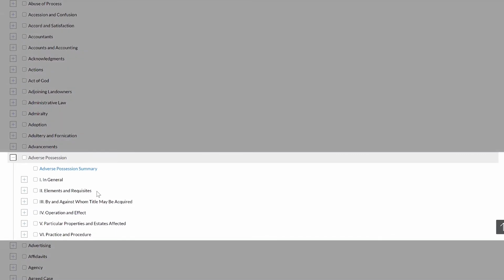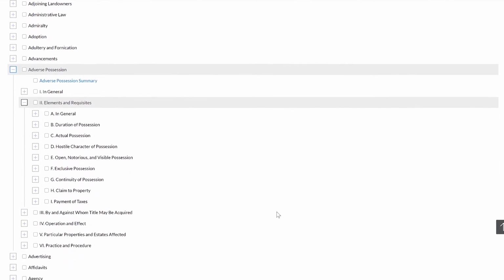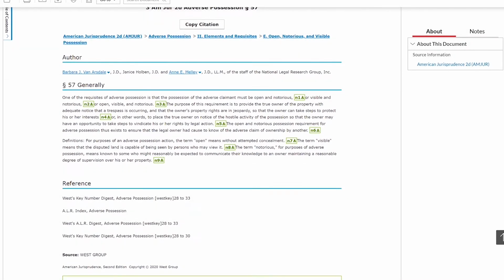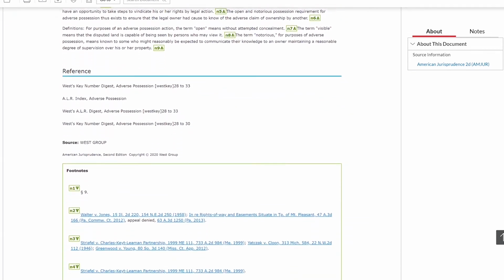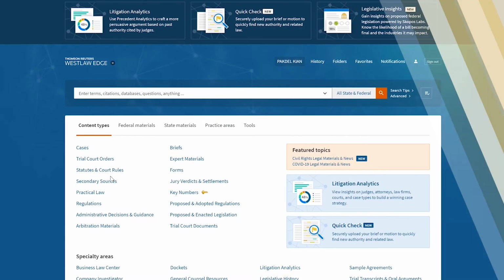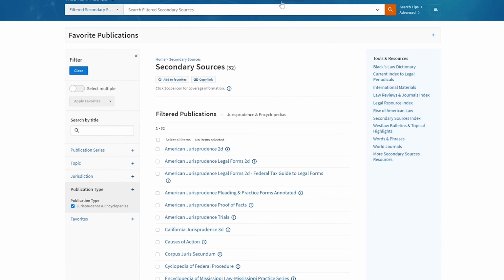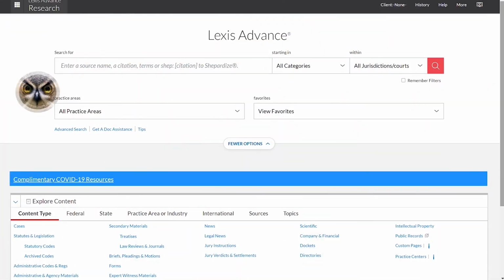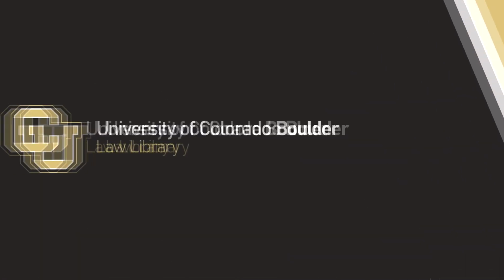Using Legal Encyclopedias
This video highlights legal encyclopedias and demonstrates where to find them on Westlaw and Lexis. Legal encyclopedias are a great starting point for researching an area of the law you are unfamiliar with.